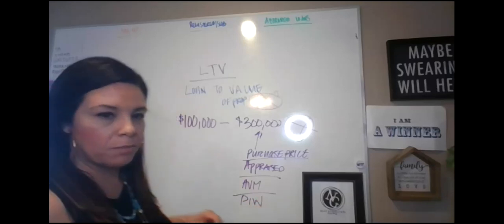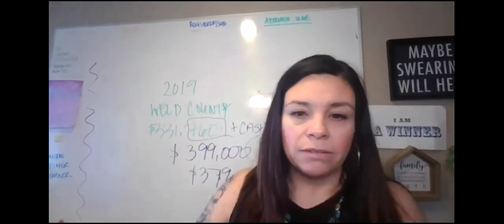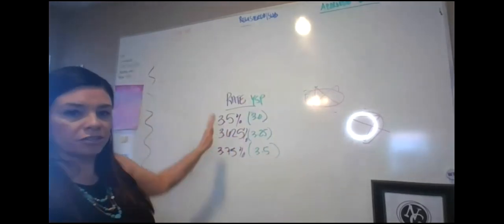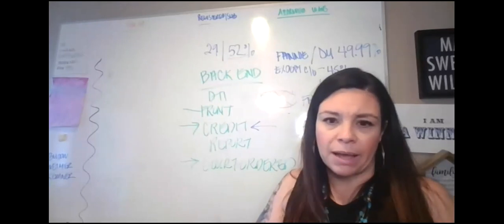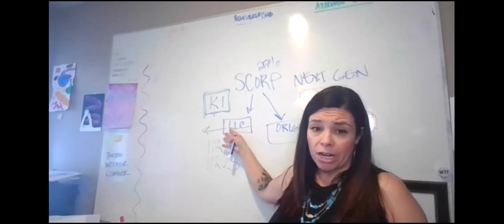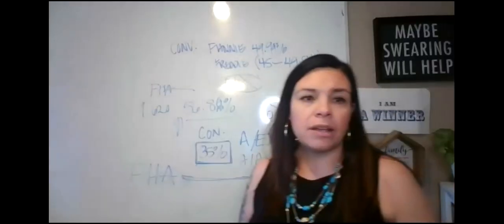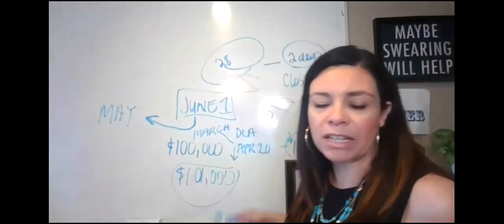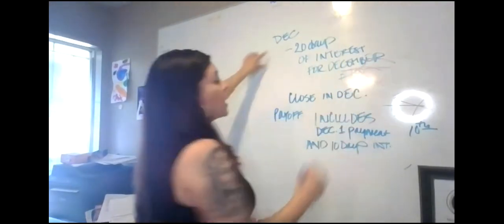LO/LOA/Processor Training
go over Loan to Value calculations, LTV and Combined Loan to Value CLTV and HELOC Loan to Value, HCLTV

Income Calculations and Income calculators.
Self Employed Income calculations and tax returns

Front end and back end ratios for DTI/Debt to Income
Compensating Factors
RECORDED 04/24